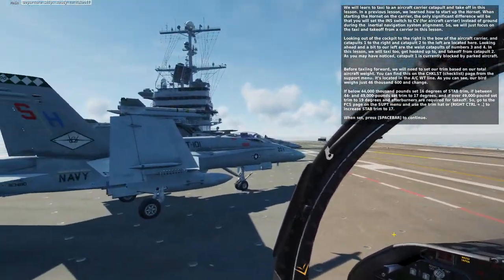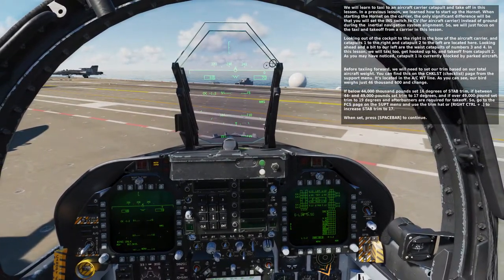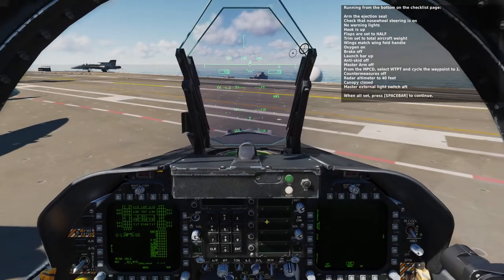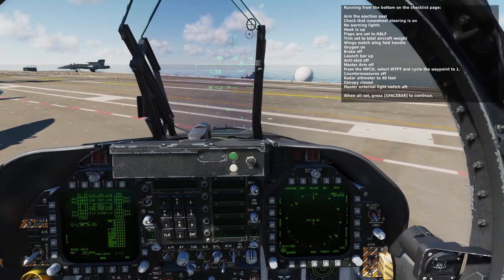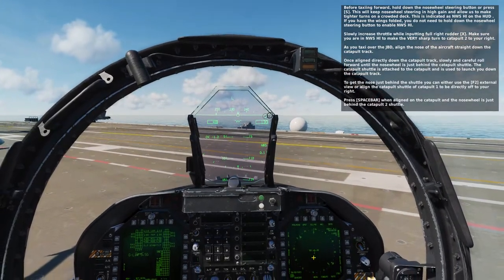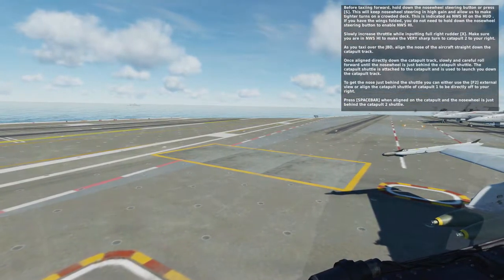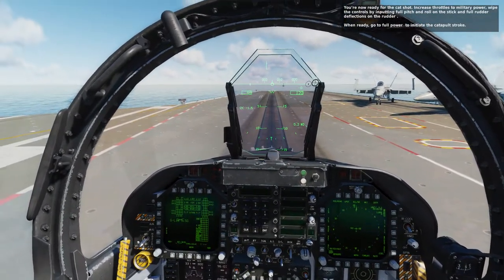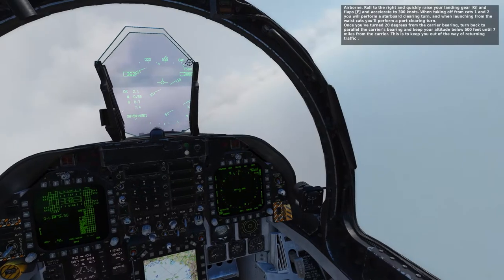DCS:F/A-18C- Carrier Launch Training Mission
Trying out the carrier launch mission.  Somewhat familiar with the cockpit.